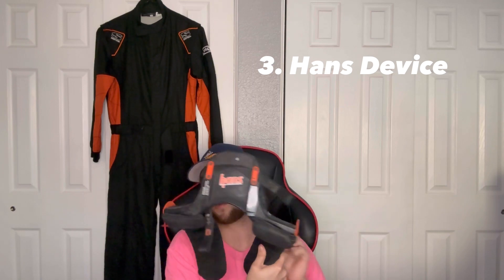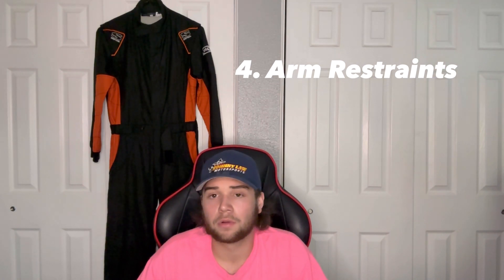Protect Yourself in a Sprint Car: The Essential Gear You Need to Know!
In this video, we're talking about the essential gear you need to know in order to protect yourself when racing in a sprint car! From helmets to fire suits and Han's devices, we'll cover everything you need to know on how race car driver's stay safe.